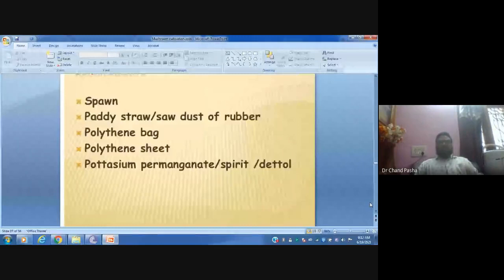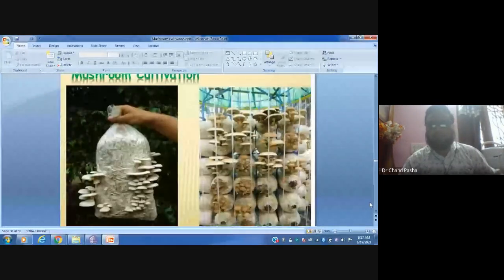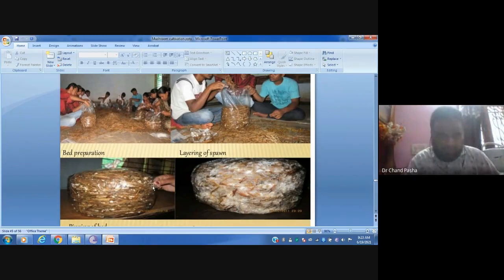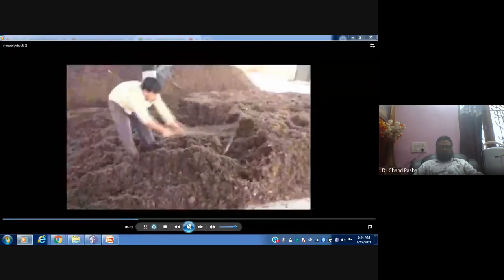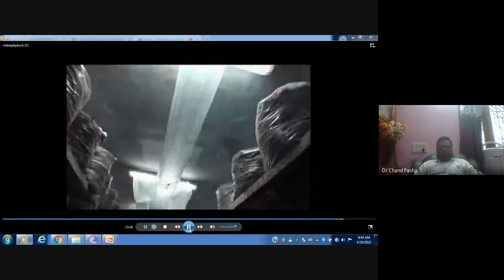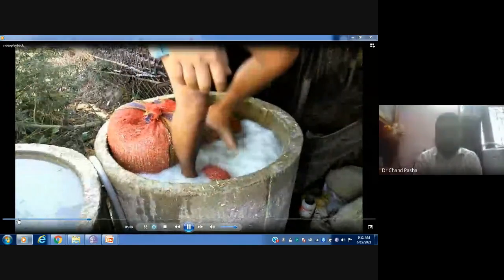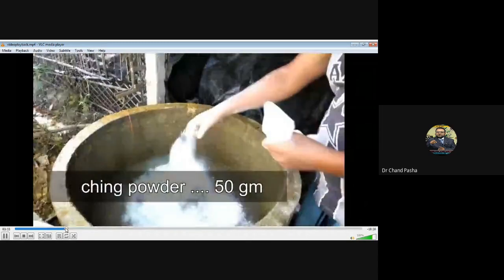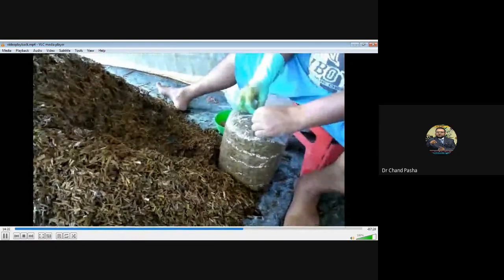Mushroom Cultivation Procedure 2021 06 18 at 20 39 GMT 7